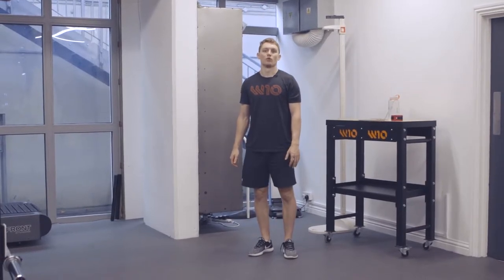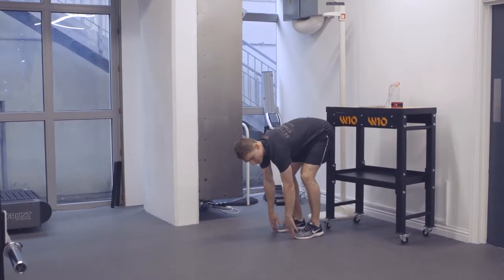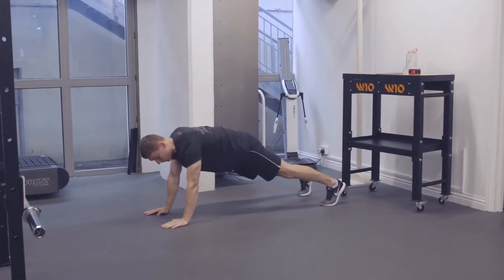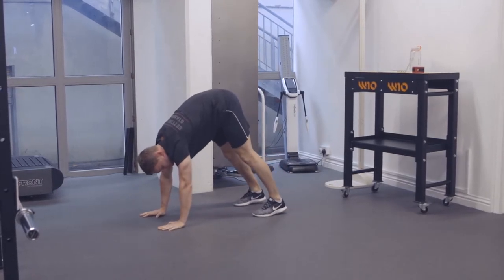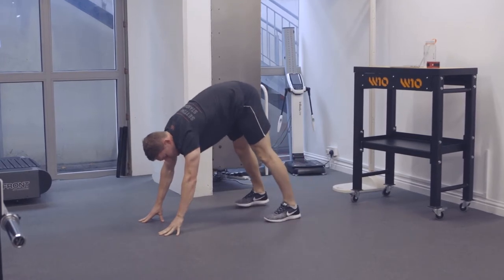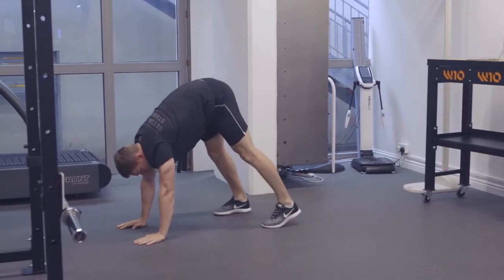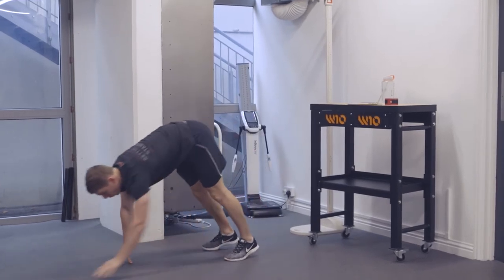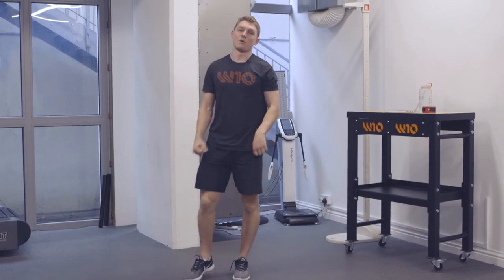Inch Worm Walk